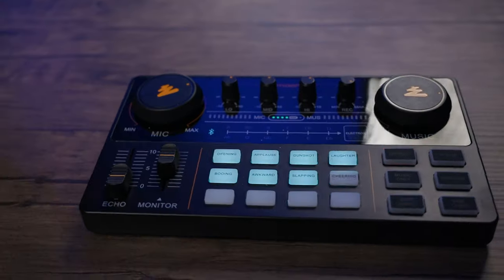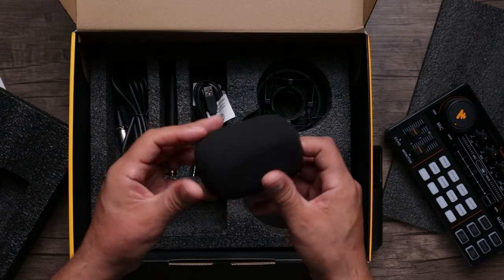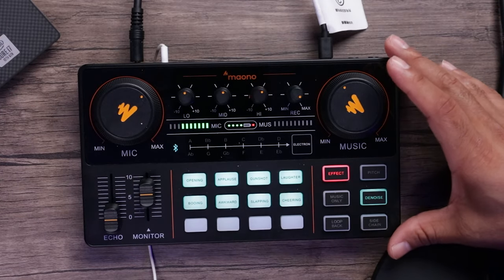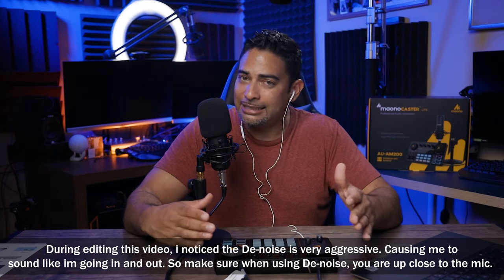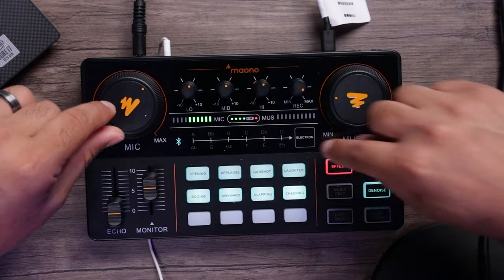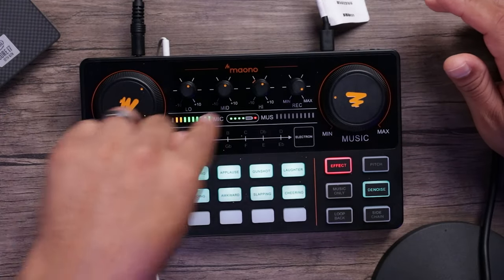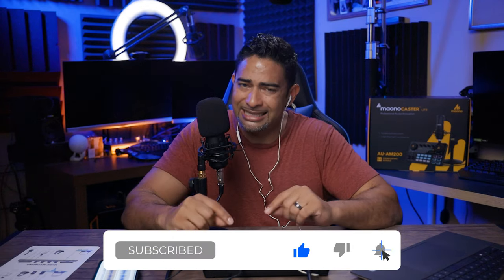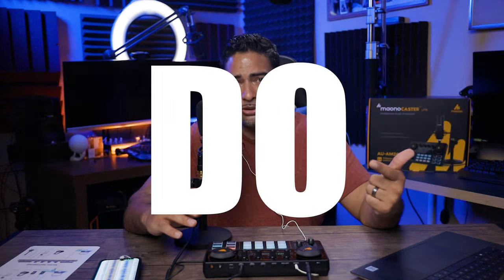MAONOCASTER Lite AU-AM200 | Podcast Production Studio | Unboxing and Review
The Maonocaster Lite is an all-in-one portable podcast solution. Perfect for beginners and intermediates you'll have a fun time putting together amazing productions with ease. We go over unboxing, setup, and testing the Maonocaster Lite and I share my final thoughts. Spoiler, it's pretty cool.

Featured Gear:
Maonocaster Lite
YouTube Camera
YouTube Microphone

0:00 intro
1:23 unboxing
4:20 mic setup
5:27 3 different setups
6:15 Sound FXs Test
7:43 EQ Presets
7:55 Pitch Test
9:34 Denoise Test
10:40 SideChain and Loop Back Test
12:11 Music and Mic Dial Test
13:10 Echo EFX and Monitor
13:37 EQ Dials
14:14 AutoTune EFX
15:09 BlueTooth Phone Connect
17:15 Setting up for phone calls and podcasting on mobile
20:08 Cons
21:47 Final Thoughts
22:29 Me acting silly